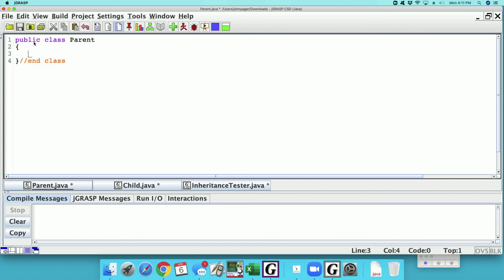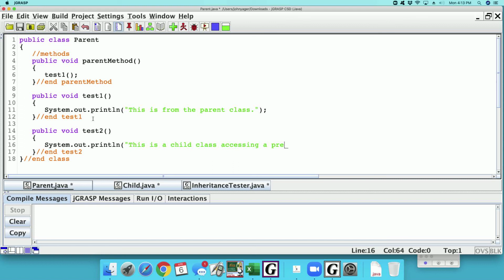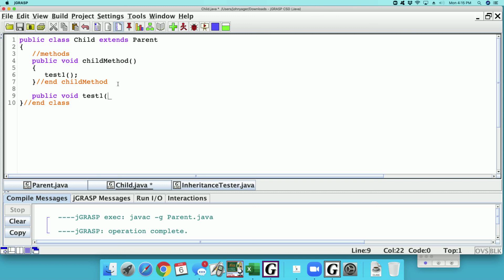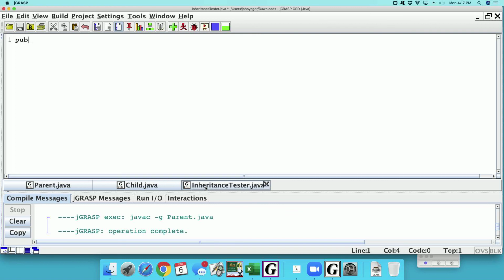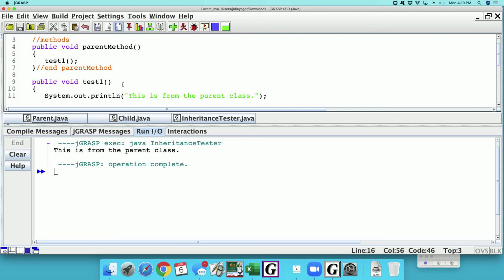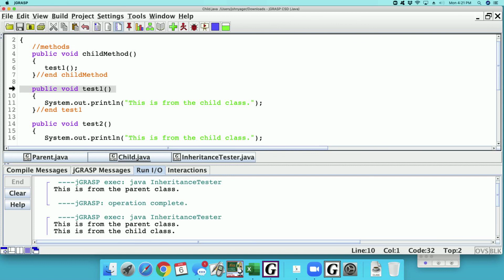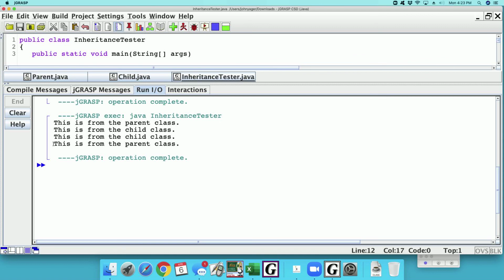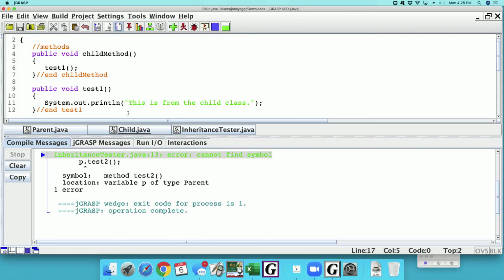Overwritten Methods and Inheritance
Demonstrates the properties of overwritten methods in a parent-child inheritance relationship of two programs.